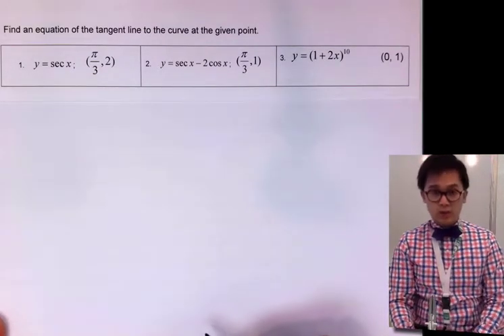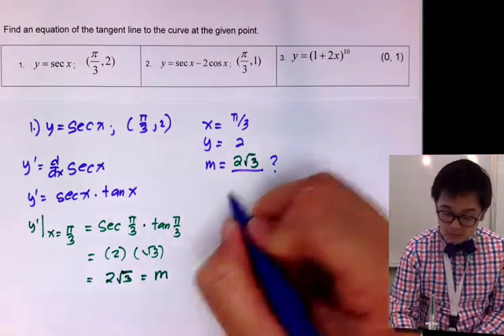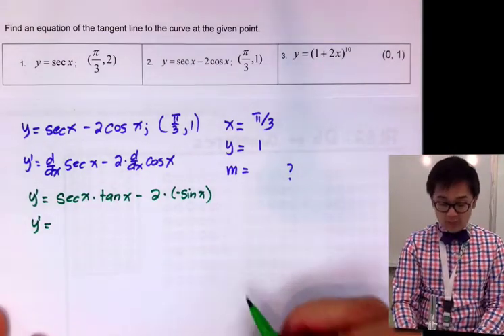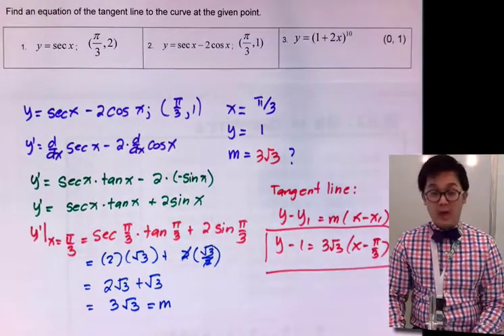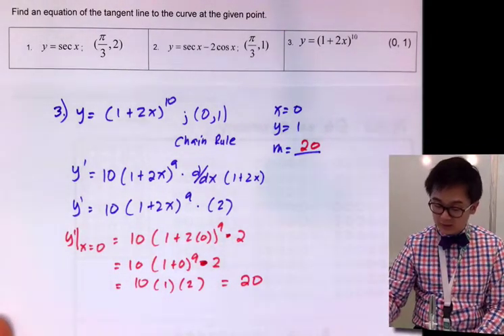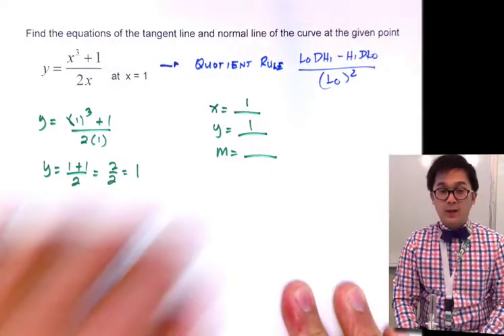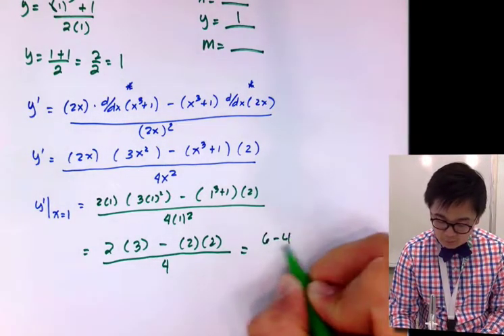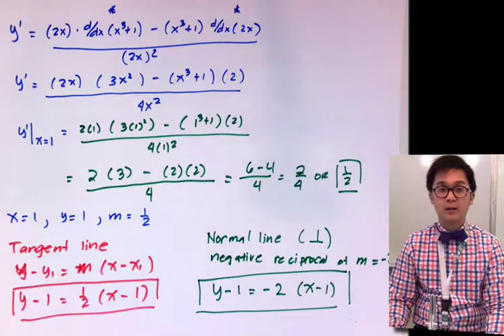LESSON ON WRITING THE TANGENT LINE OF A FUNCTION USING THE DERIVATIVE OF A FUNCTION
In this lesson on calculus, I will show a step-by-step process on how to answer problems on writing the equation of a tangent line given the function and a point.  I will be using my pen and paper to answer some problems on the application of derivative in calculus

In working on this problem, it's best that you already know your derivative rule and your trigonometric functions.  This video tutorial will also help you on practicing your skill by working out the problem on your own.